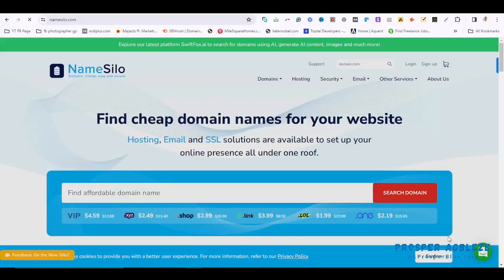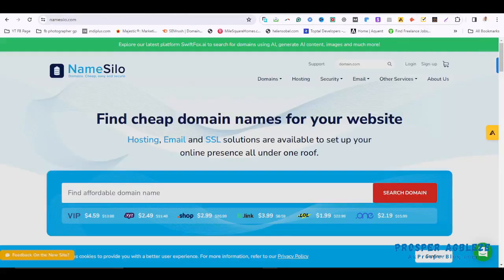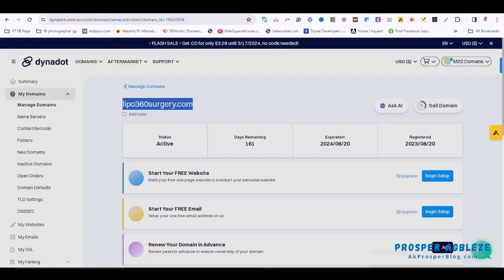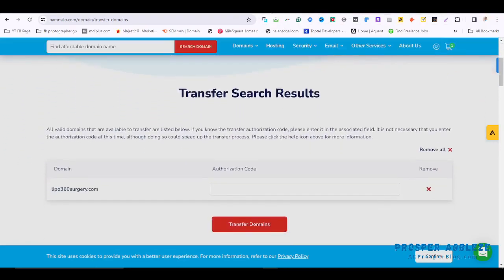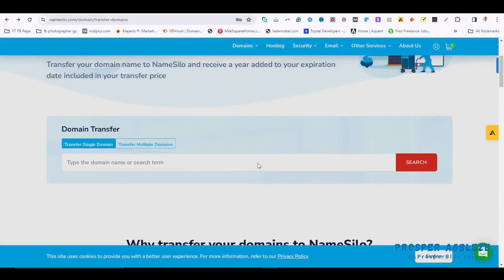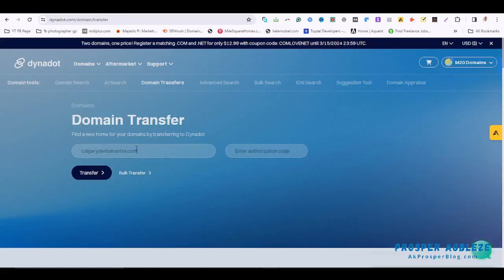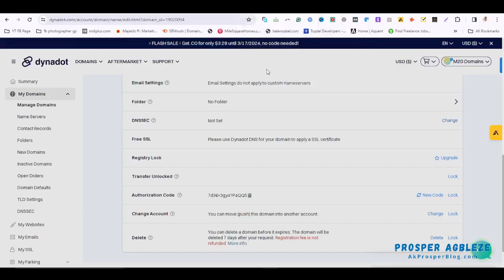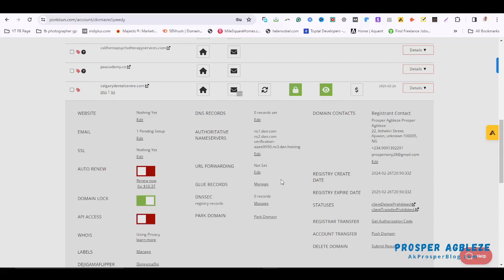How to Transfer or Push A Domain from One Registrar to Another. Transfer or Push a Domain Name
Learn how to Transfer or Push A Domain from One Registrar to Another.

Thanks